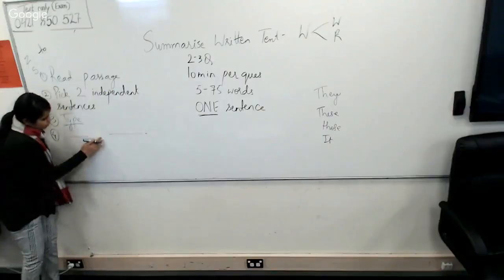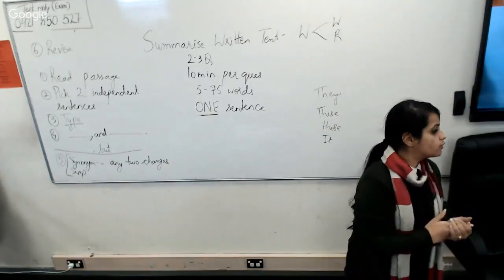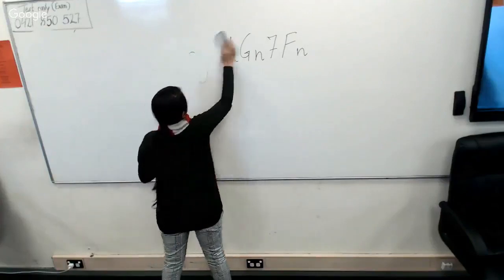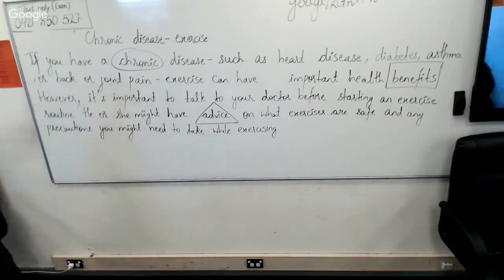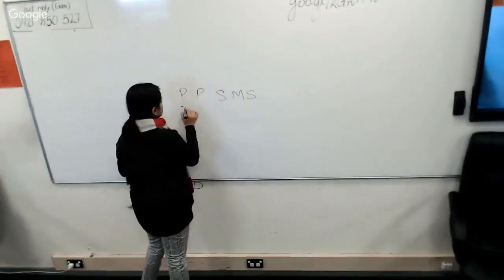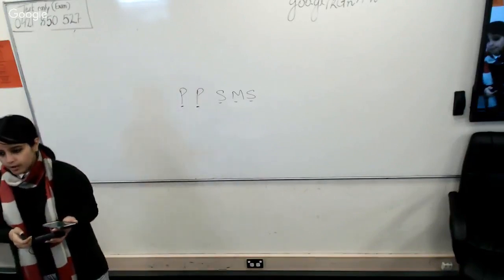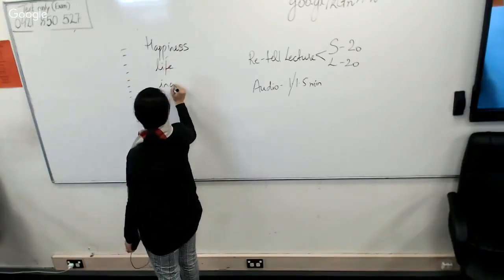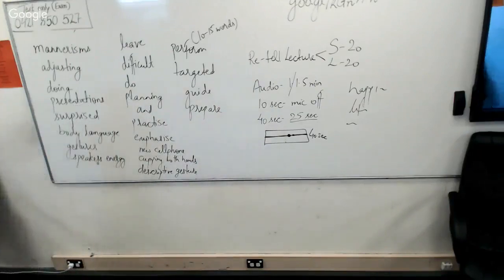Session 03 Regular + Advanced PTE